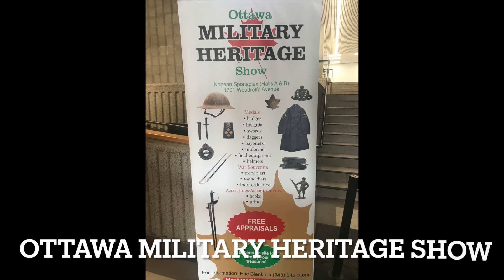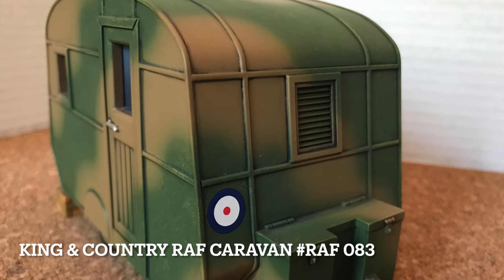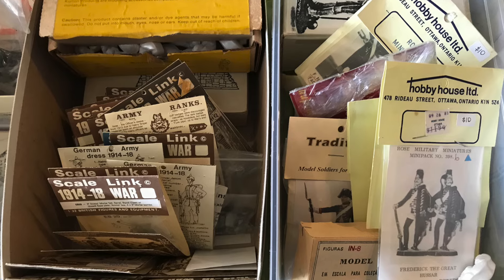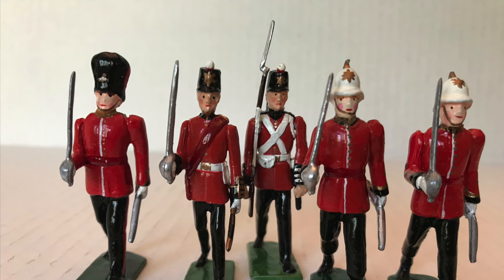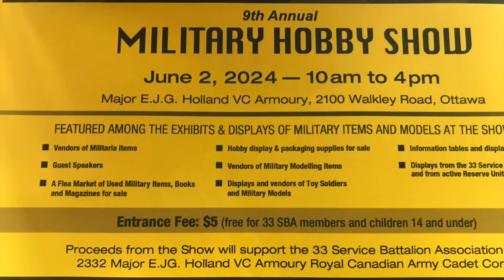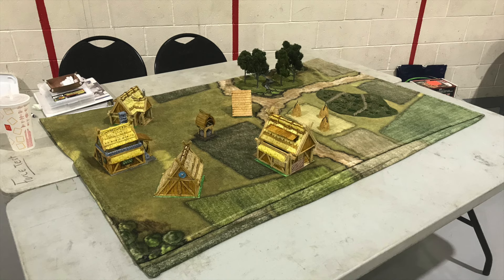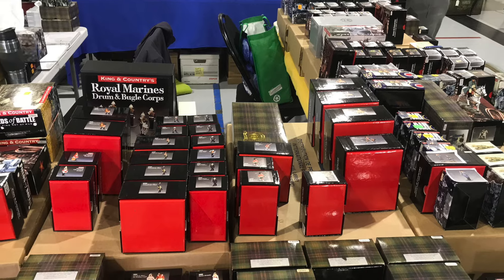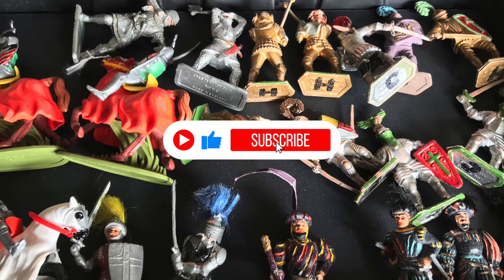Scott's Soldiers Episode 64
I'm revisiting some local shows where I found toy soldiers available.  I'm a firm believer that local shows / events of this nature can be a good source of figures, militaria to compliment your toy soldier collection, book and other resources.  So get out and enjoy the fine weather, visit these types of events or antique fairs, you never know what you may find.